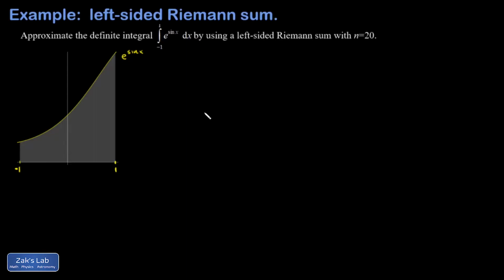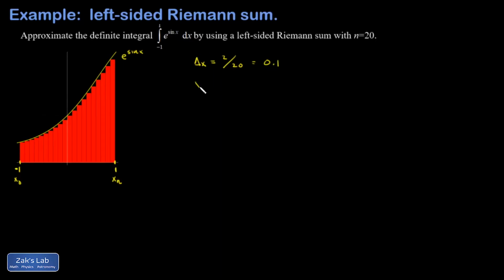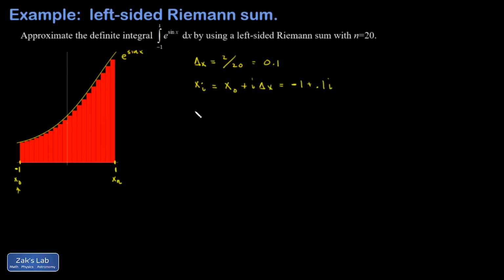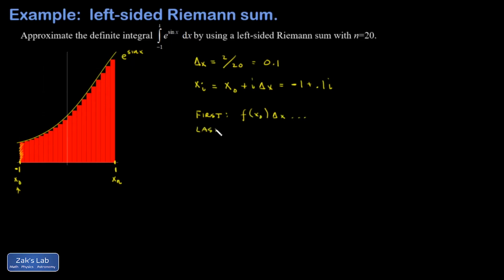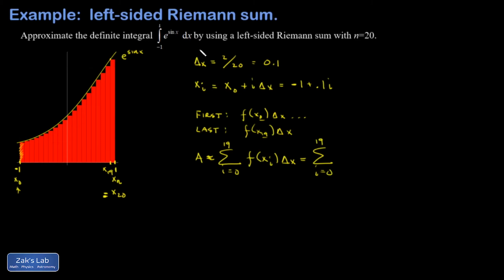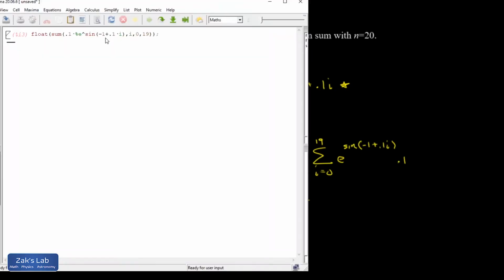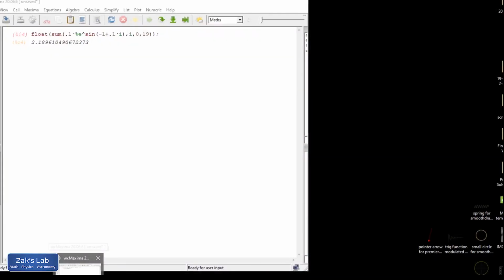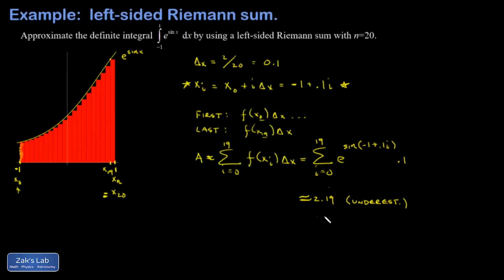Left hand Riemann sum e^sin(x) left endpoints rectangle approximation of integral e^sin(x).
To compute a left side Riemann sum, we break the interval into n subintervals so we can approximate the area by slicing into thin rectangles.  Next, we approximate the area under the curve with rectangles where the height is measured at the left side of each rectangle.  This is called a "left side rectangle approximation", "left side Riemann sum" or "left endpoints Riemann sum".  We express the Riemann sum in summation notation.

We work an example of a left endpoint Riemann sum.  We are given the function f(x)=e^sin(x) on the interval [-1,1] and we set up a left sided Riemann approximation by computing delta x for the Riemann sum as the interval width divided by the number of rectangles.  Next, we express x_i for the ith cutpoint for the subintervals.  Finally, we express the Riemann sum in sigma notation.

To get a decimal approximation for the Riemann sum, we use the computer algebra system wxMaxima to input the sum and obtain the area under e^sin(x) on [-1,1] to the thousandths place.  We comment on the fact that this Riemann sum underestimates the definite integral because we have an increasing function.  For a left sum increasing function, every rectangle has a small gap at the top, so each rectangle underestimates the area systematically. We compare our left area approximation computer algebra answer to the built in numerical integration algorithm quad-qag with favorable results.